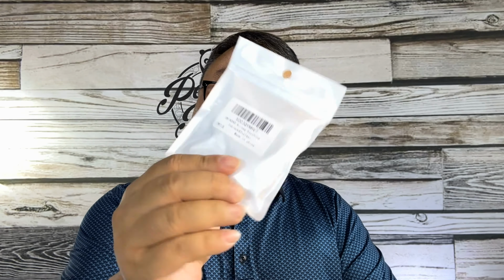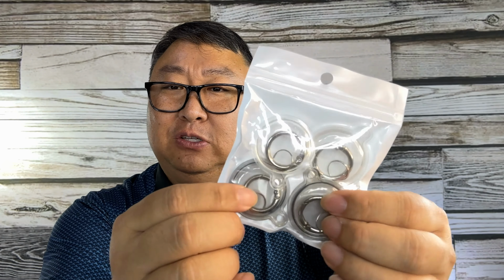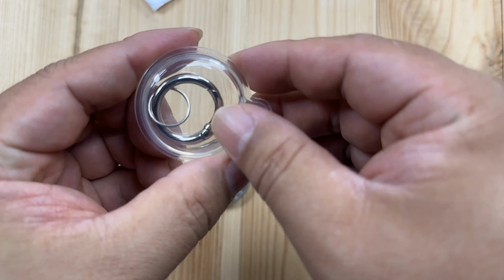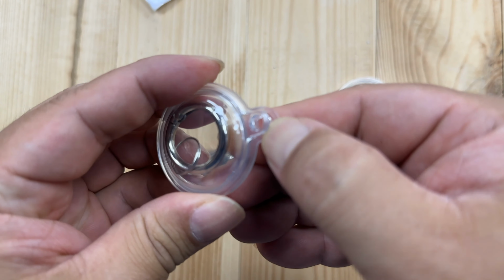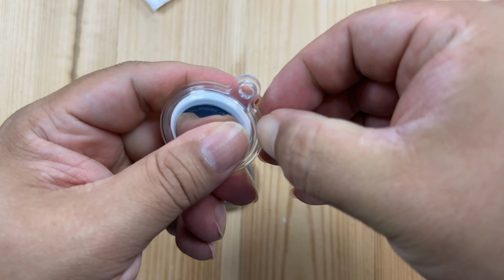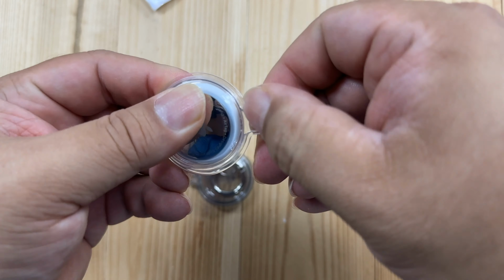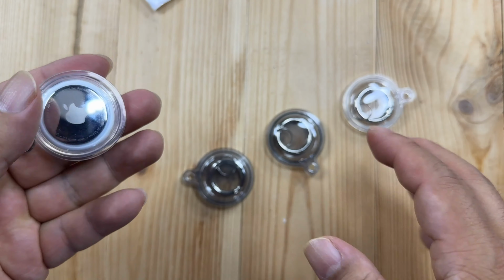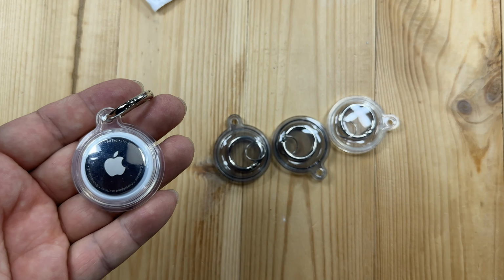The Cheapest Apple AirTag Holders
1ZMLCKHOAZVNSRPQ

SWINCHO 4 Pack Airtag Keychain Air Tag Holder for Apple Airtag GPS Tracker Apple Tag Case for Dog Cat Collar Luggage Keys (2*Black& 2*Clear)
Visit the SWINCHO Store

Brand SWINCHO
Color 2*Black+2*Clear
Compatible Devices Apple AirTag
Form Factor Case
Shell Type Soft
Easy to install: The AirTag Holder can be effortlessly attached to your belongings without any complicated installation procedures.
Protects against water immersion: Our air tag holder is designed to withstand water damage, ensuring your airtags remain safe and secure even in wet conditions.
Four in a pack: The AirTag Holder comes in a pack of four, allowing you to easily keep track of multiple items.
Durable: Made from high-quality materials, this product is built to last and withstand daily wear and tear.